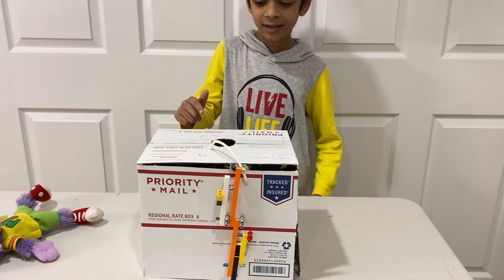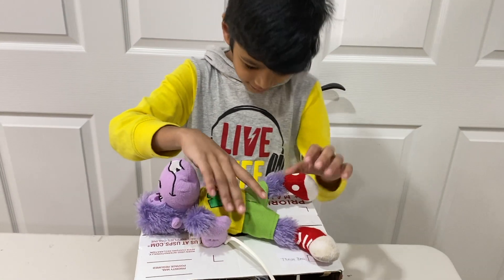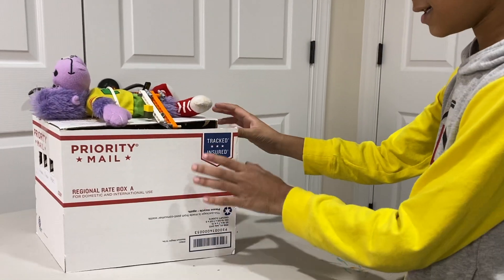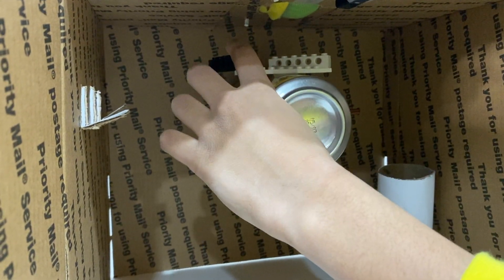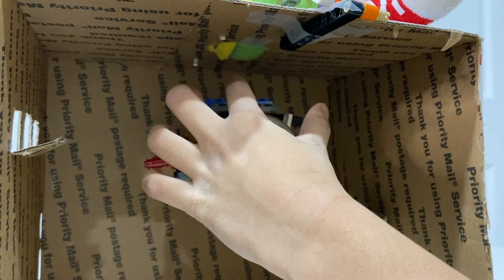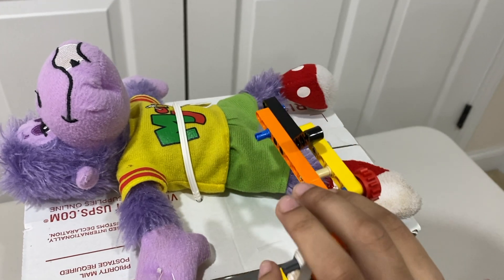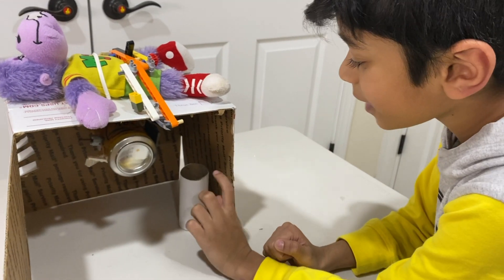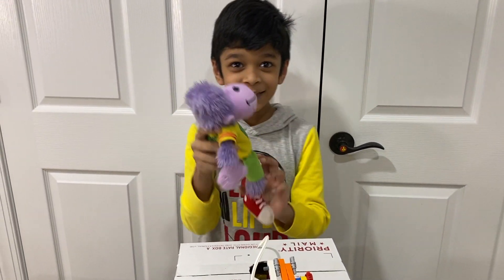Automatic Diaper changing station - By Adithan.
Empathy precedes almost every innovative inventions. Adithan designed this model of "Automatic Diaper changing machine " when he had the feeling of empathy watching his parents struggling to change the diapers of his little brothers who don't stay in a place :)